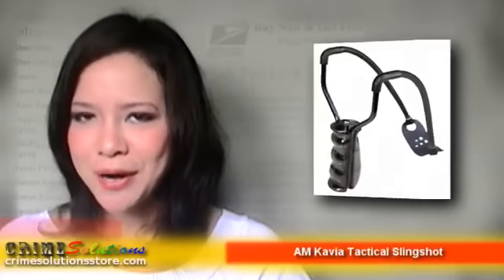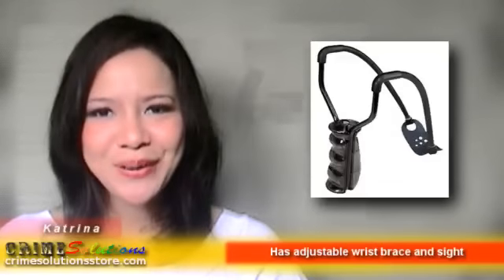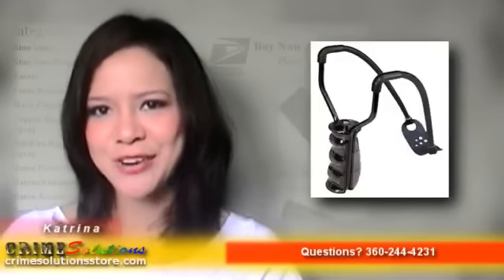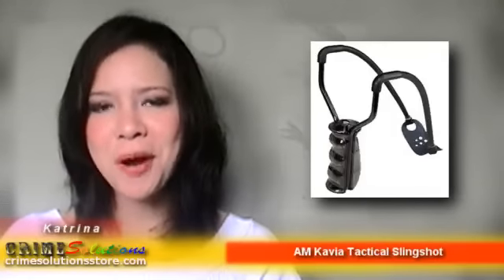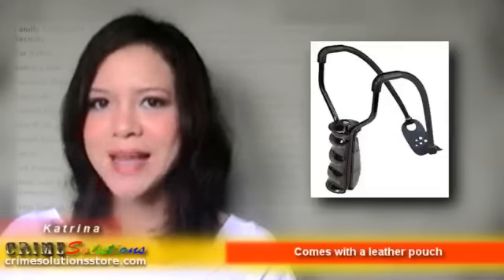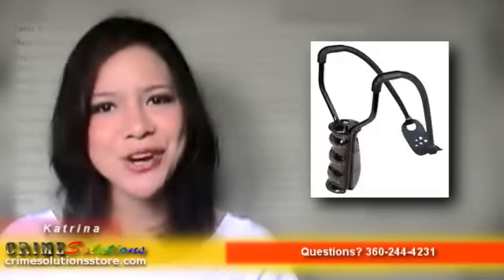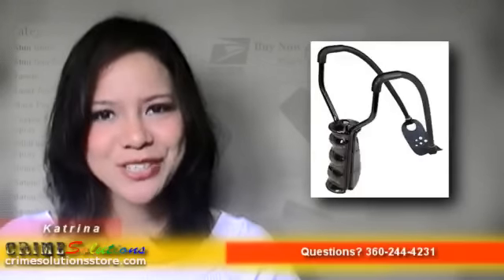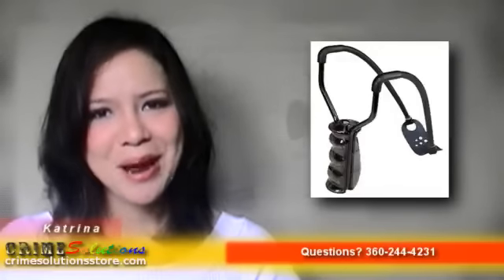AM Kavia Tactical Slingshot -- Adjustable Wrist Brace, Adjustable Sight, Leather Pouch Review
It is AM Kavia Tactical Slingshot -- Adjustable Wrist Brace, Adjustable Sight, Leather Pouch; this is a very reliable yet affordable slingshot made for the outdoors and to provide power and accuracy.  Let us start with the features that you will love; the adjustable wrist brace is very flexible, young and adult people can easily have a support from firing this slingshot to have the power and accuracy you want.  The built-in BB magazine will provide the rapid reloading you want so that you will just have to focus on acquiring your target, this baby is not too hard to pull back and will easily put a steel BB through four layers of cardboard.